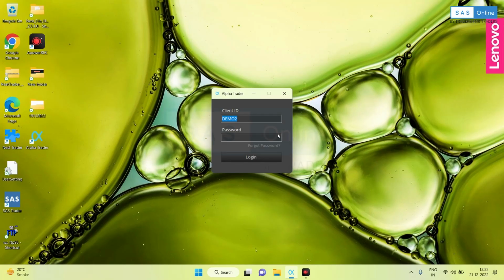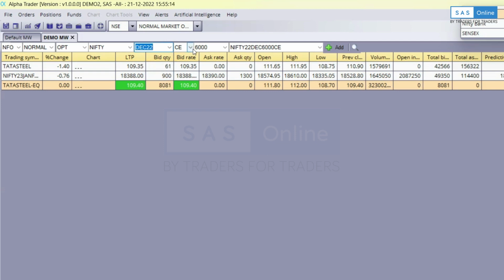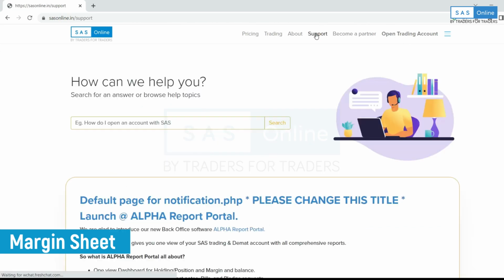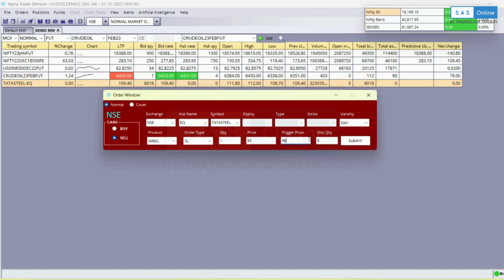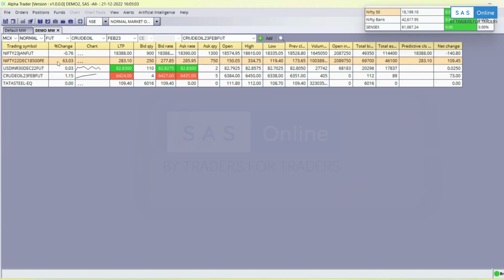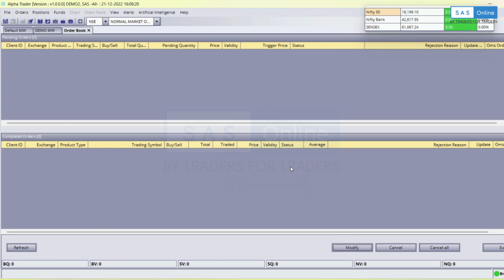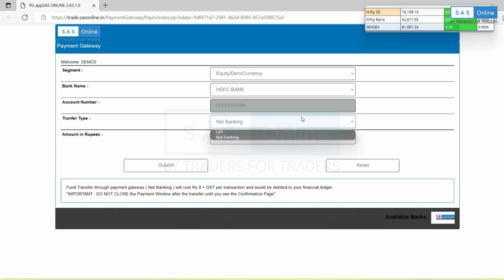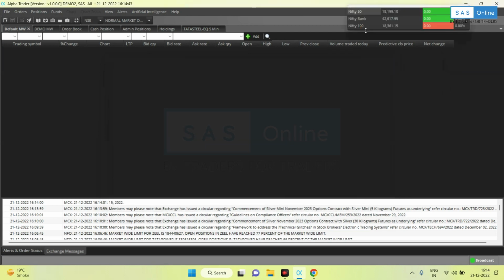ALPHA TRADER DEMO - In English | Complete Tutorial | SAS Online | By Traders For Traders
Dashboard, Market Watch, Buy/Sell, Order Book, Portfolio, Alerts, Funds, Screeners, IPO, Charts and many more

About SAS Online -

SAS Online is an online discount brokerage firm offering brokerage services for stocks, future and options, currency and commodities on NSE, BSE and MCX. We are a platform for TRADERS. Our mission is to inspire and help traders be more profitable. Started out in 2013 we have grown to 50,000+ purely through client referrals.

Trading is fun with our robust and reliable trading platforms, Quick query resolution and Deep discounted plans Trade at Rs 9 / order or opt for the popular Rs 999 per month unlimited trading plan. We have no account minimums or hidden costs, which translates into lower costs and hassle free trading for you.

One of the earliest adopters of the discount broking model in India, SAS Online is now India's Deep Discount Brokerage company with over 50K customers, 14K crore daily turnover, and over a lakh of regular orders.